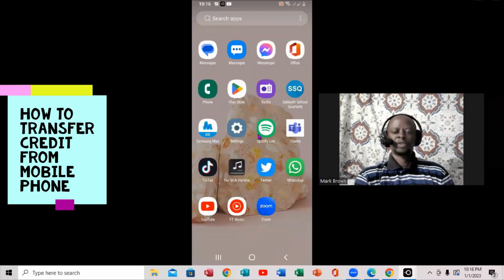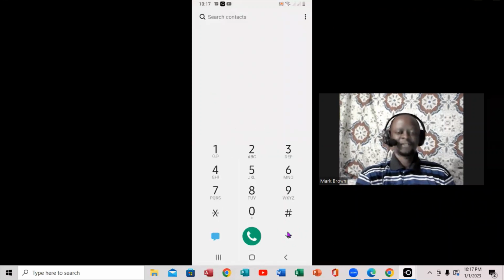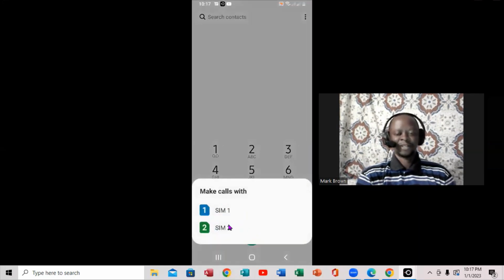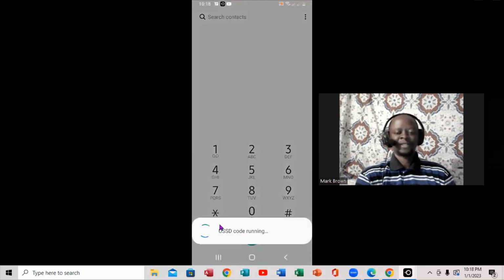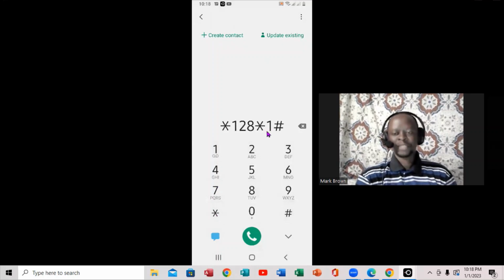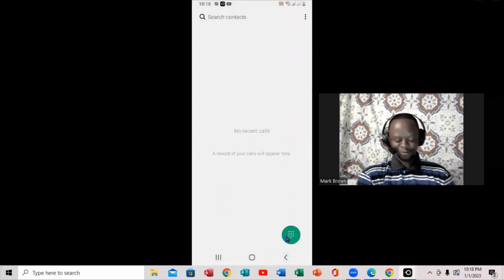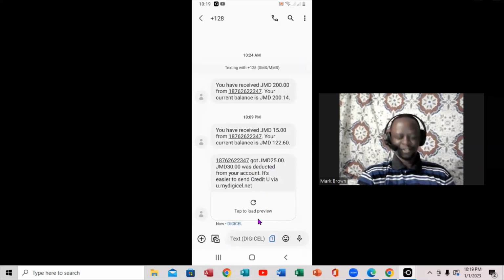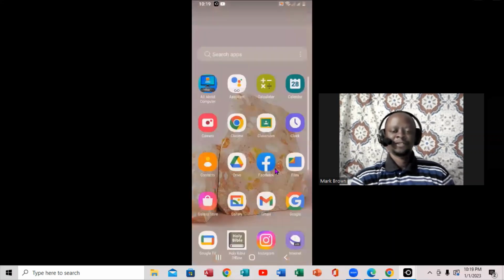How to Send Credit from Phone to Phone [ TRY IT NOW ]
I this video am going to teach you how to transfer a credit from anyone's phone to other phone